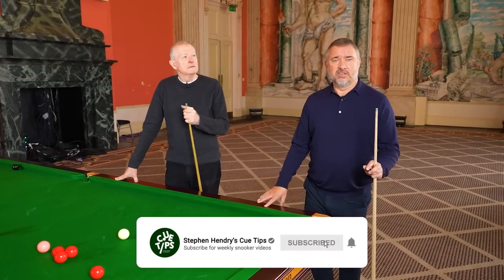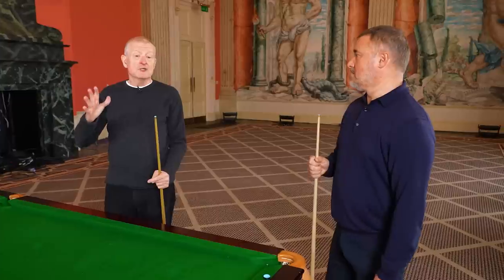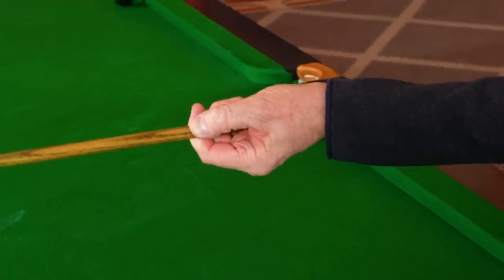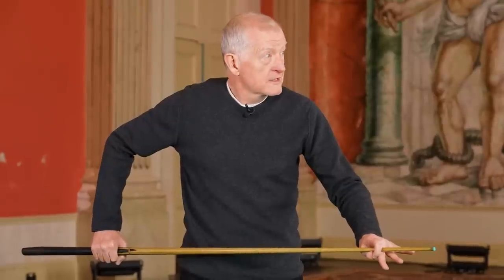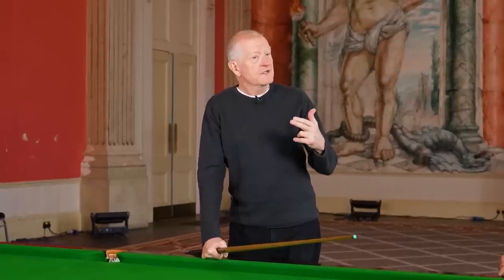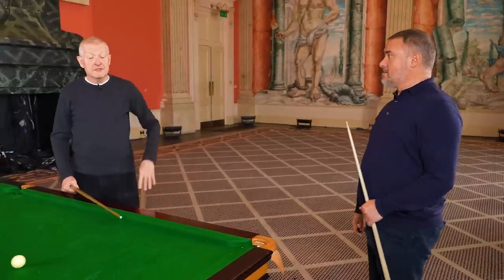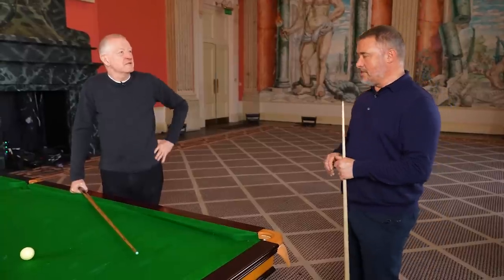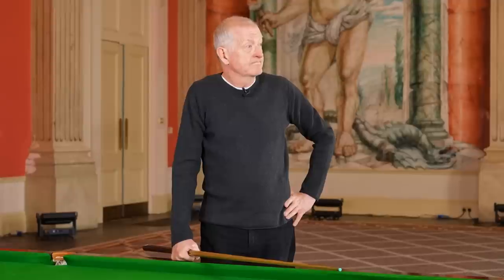Why Does Steve Davis Burn His Snooker Cue?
Steve Davis talks to Stephen about his highly successful practice method to improve his bridge hand length. Steve reveals a tip for all amateurs, he recommends creating a marker nine to twelve inches from the top of your cue for your bridge hand. The shortened length of your backswing will reduce the margin for error. Steve says it will take some time to get used to it, but he guarantees it will improve your accuracy.